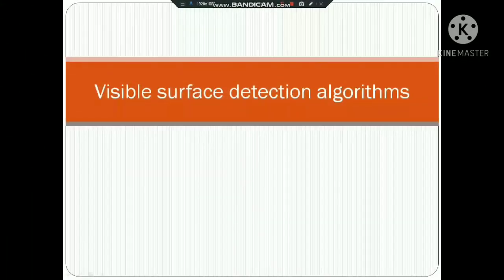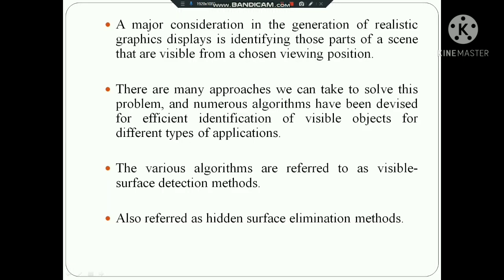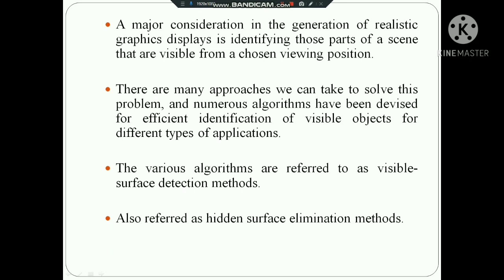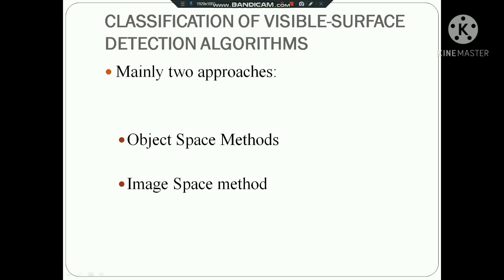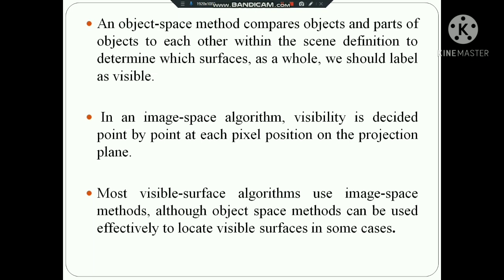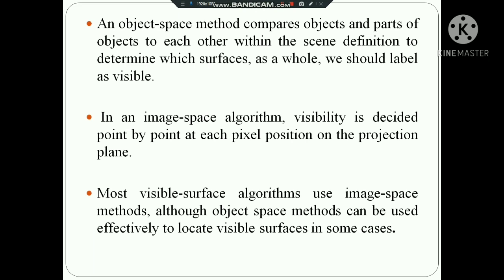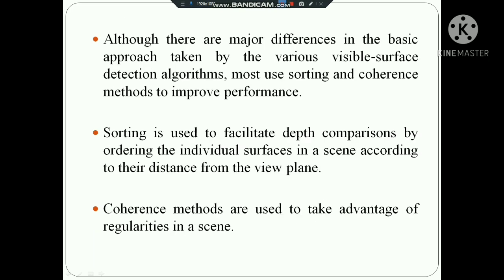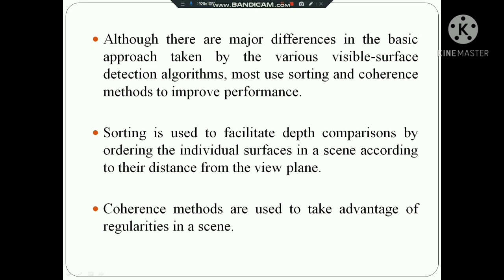Visible surface detection methods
Computer Graphics lecture series by Rosna P Haroon